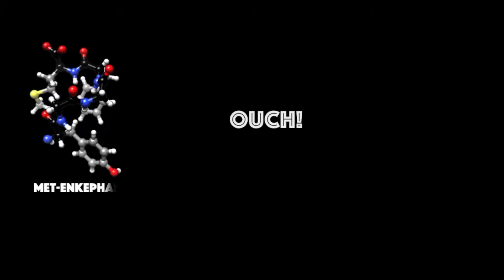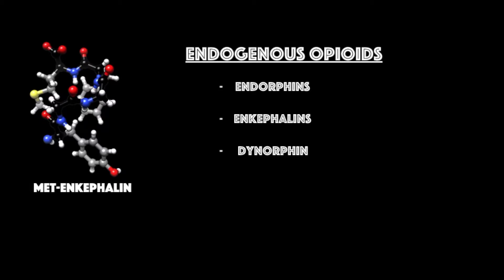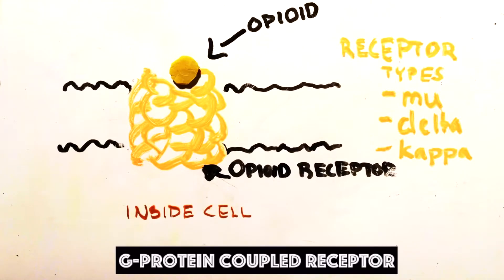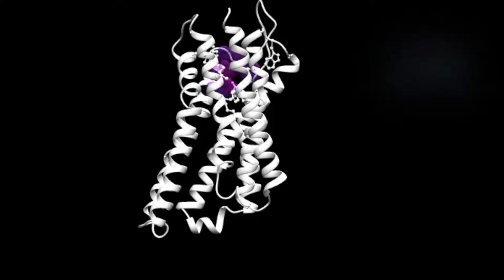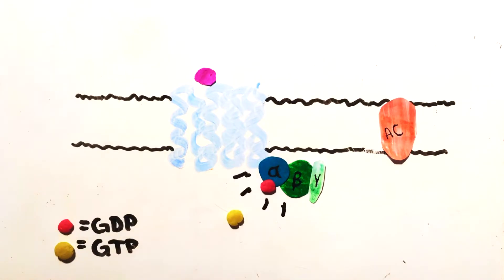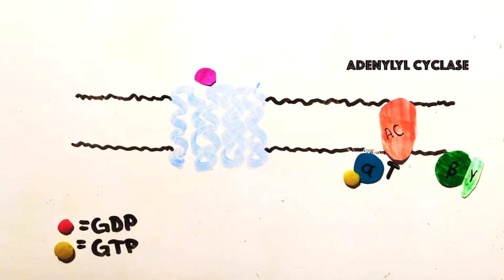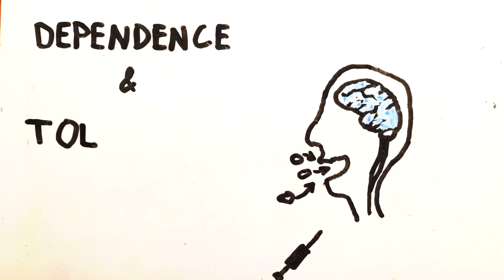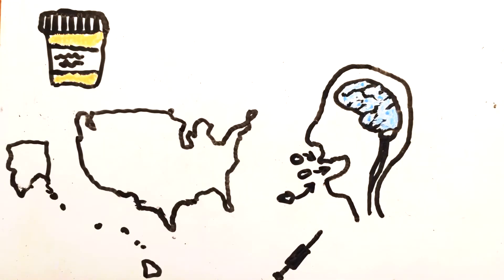Saving Hector's Friend From Opioids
By Elena Baraznenok
Bothell High School, Bothell, WA
Team Advisor: Mrs. Sheila Guard

Winner of the Judge’s Award First Place in the 2020 RCSB PDB Video Challenge for High School Students “Molecular Mechanisms of Opioid Action”